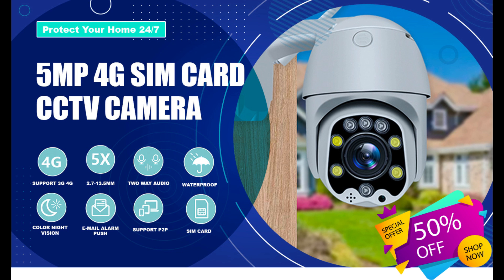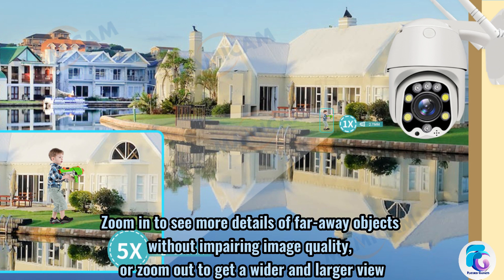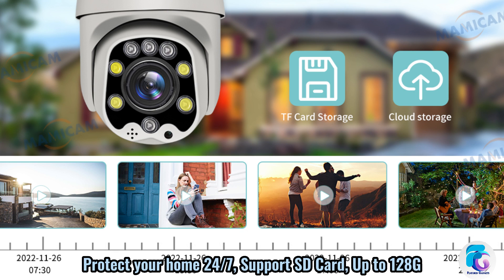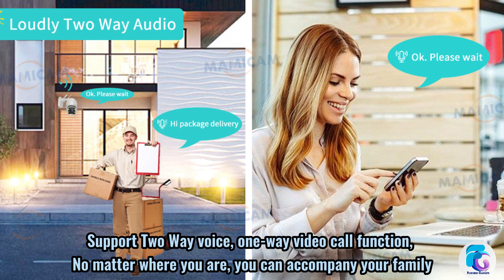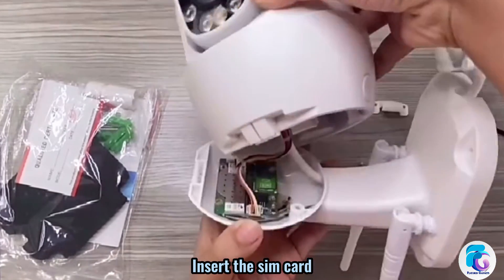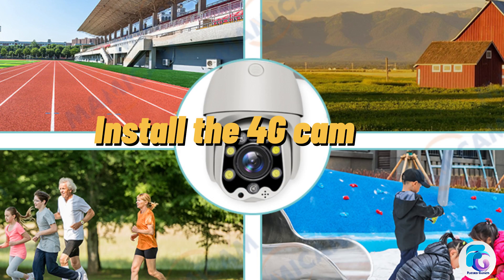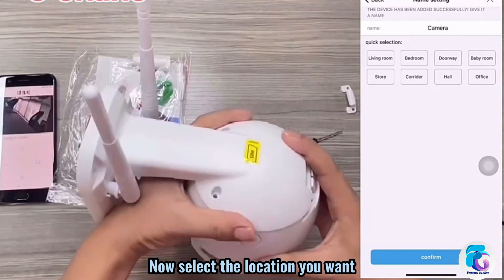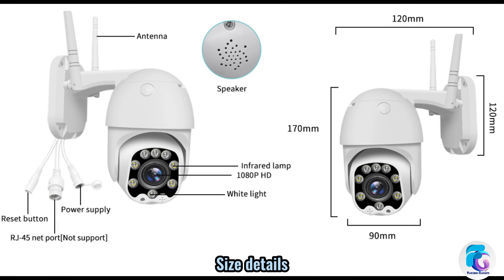Security Protection Wireless 4G SIM Card Camera | CCTV Camera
5MP Security Protection Wireless 4G SIM Card Camera Outdoor PTZ WIFI Video Surveillance Onvif IR Night Vision 30M 2.5inch Camhi
Original price: USD 62.99
Now price: USD 31.49

🎵 Track Info:

Title: Blue Shadow by VDGL